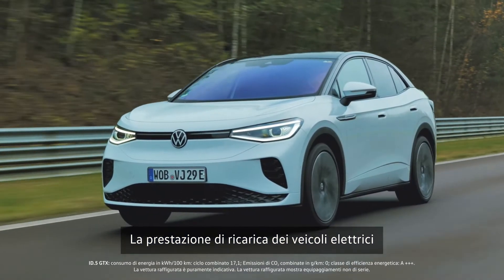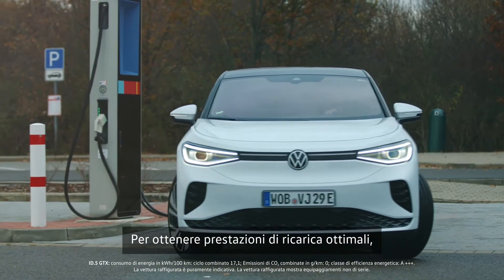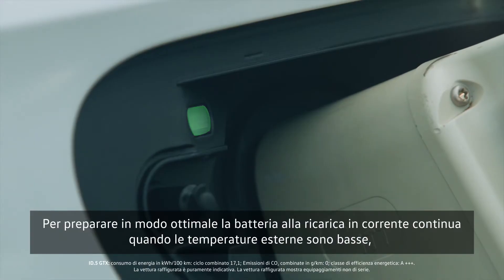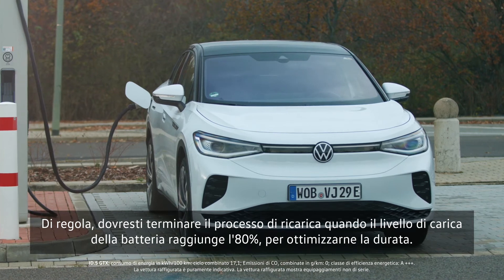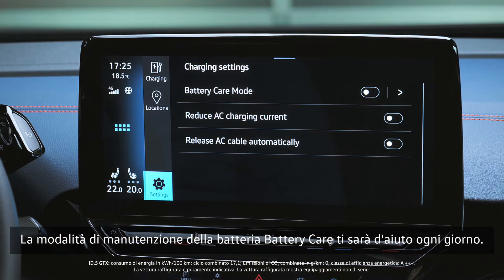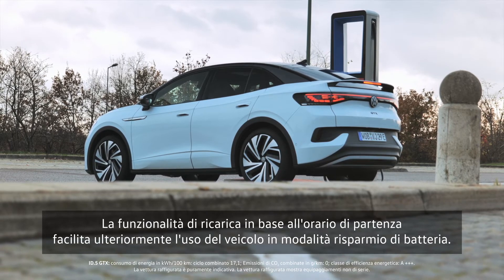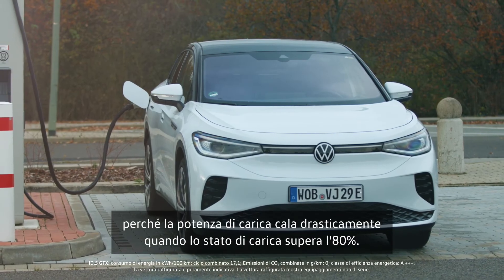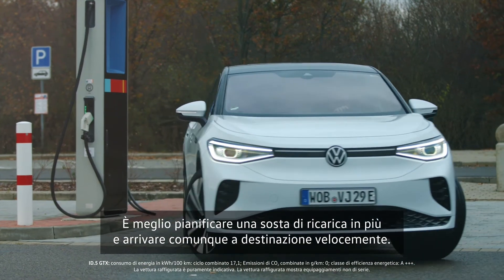Prestazioni di ricarica: le nuove funzionalità di ID. Software 3.0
Scopri come migliorare le prestazioni di ricarica su tutti i modelli della gamma ID. Volkswagen.
Seguendo degli accorgimenti specifici per ogni viaggio è possibile ottenere prestazioni di ricarica ottimali, mentre la modalità di manutenzione della batteria Battery Care potrà supportarti giorno dopo giorno per una maggiore durata della batteria nel tempo